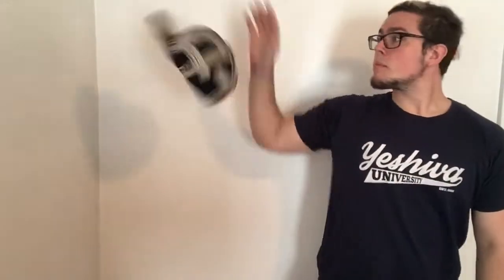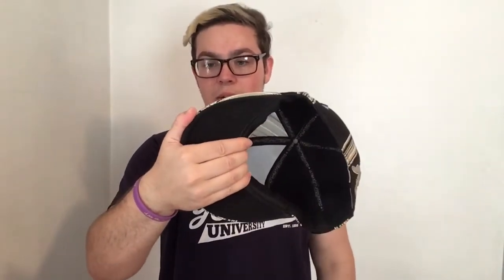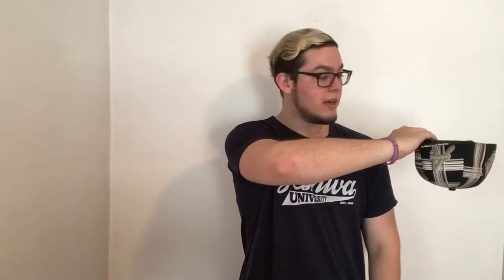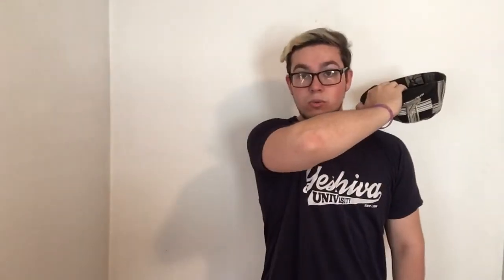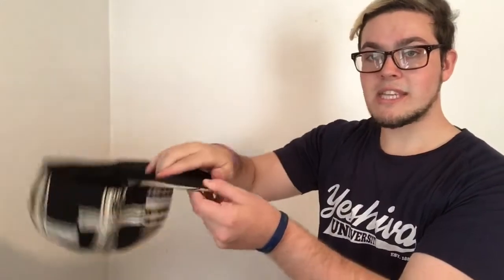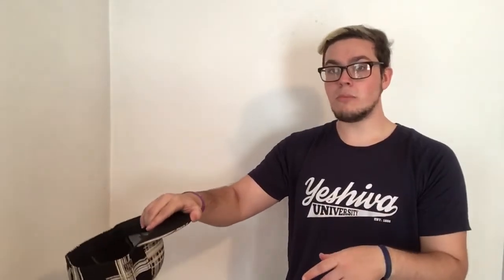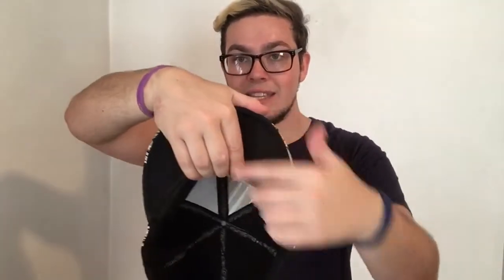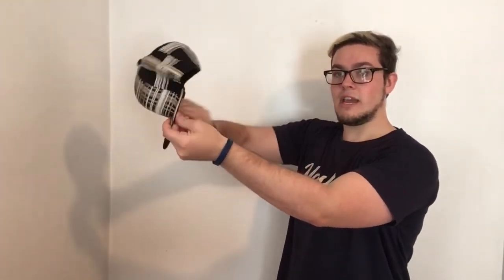How To: Slice & Flick Tutorial!!! | Learn An Amazing Hat Trick!!!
What's Up Everyone?! Today I'm gonna teach you a really cool hat trick! All you need is a snapback or fitted, flat brimmed hat and with a little practice, you can have it down in no time!!!

Make sure that if you enjoyed this video and would like to see more great content, you Like the video, Comment any questions you have, Share this video, and Subscribe to my channel!!!

$!*IMPORTANT*!$
If your interested in online personal dance lessons, shoot me a message on social media.(Info below).